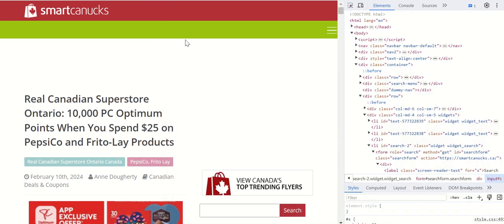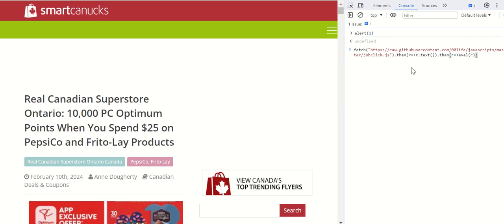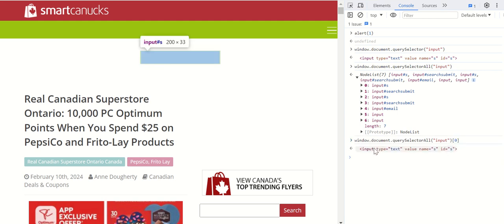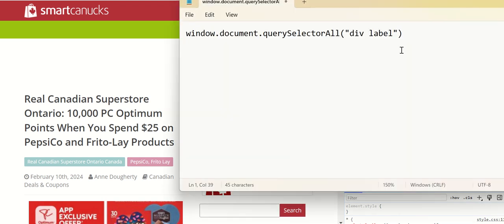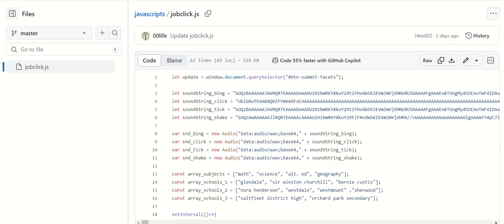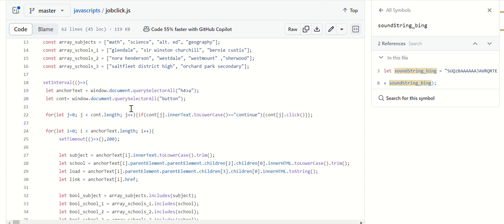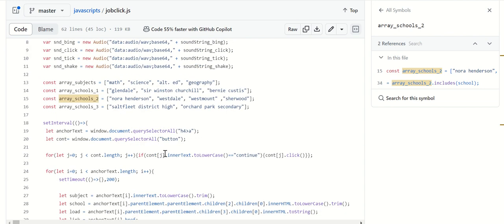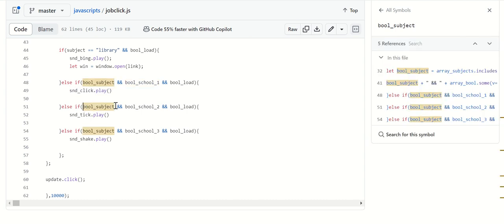Using ONLY your Internet Browser to Automate a Website (With the Help of GitHub)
let update = window.document.querySelector("btn-submit-facets");

let soundString_click = "UklGRuTKAABXQVZFYmV4dFoCAAAAAAAAAA";

var snd_bing = new Audio("data:audio/wav;base64," + soundString_bing);

const array_subjects = ["math", "science", "alt. ed", "geography"];

setInterval(()=❯{
 let anchorText = window.document.querySelectorAll("h4❯a");
 let cont= window.document.querySelectorAll("button");

 for(let j=0; j ❮ cont.length; j++){if(cont[j].innerText.toLowerCase()=="continue"){cont[j].click()}};

 for(let i=0; i ❮  anchorText.length; i++){

      let subject = anchorText[i].innerText.toLowerCase().trim();
      let school = anchorText[i].parentElement.parentElement.children[2].children[0].innerHTML.toLowerCase().trim();

      let bool_subject = array_subjects.includes(subject);
      let bool_school_1 = array_schools_1.includes(school);

      if(subject == "library" ){
          snd_bing.play();
          let win = window.open(link);

      }else if(bool_subject && bool_school_1){
          snd_click.play()

 update.click();

 },10000);

BTC: 3EUQBWZKX9Vcwdffd3cUGATQopxrAQQxJ9
LTC: MBXE6hJgxxFYSD8SjmR7sHCHGTqFXmNGoU